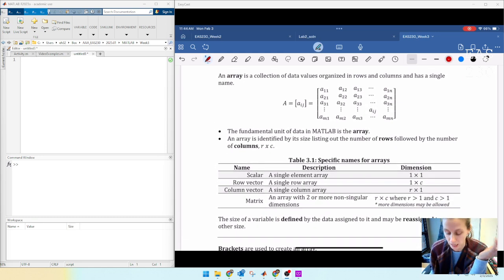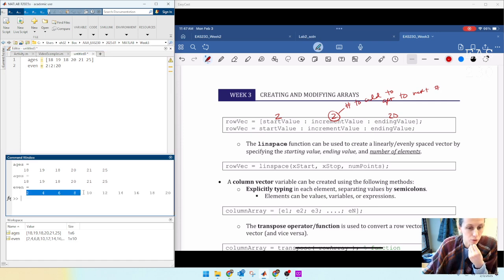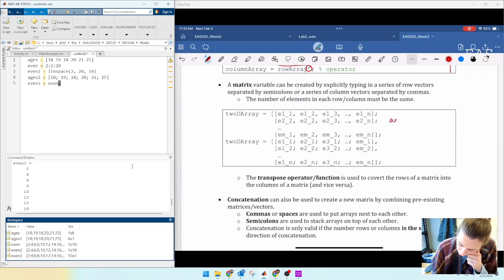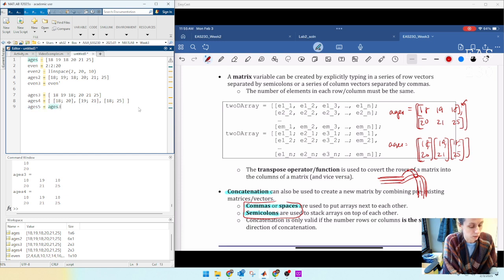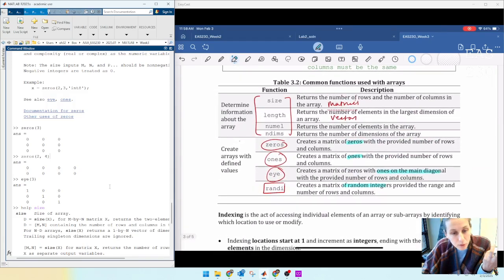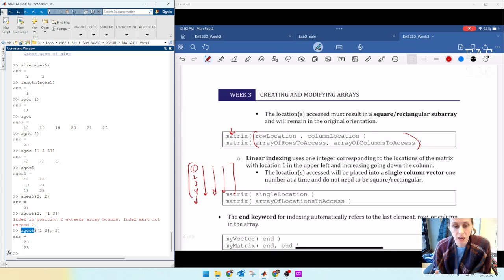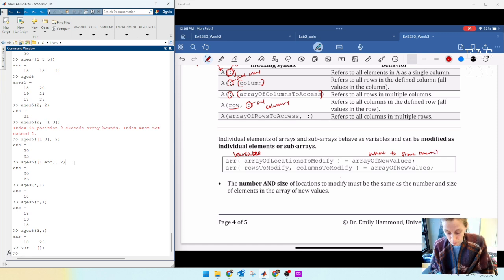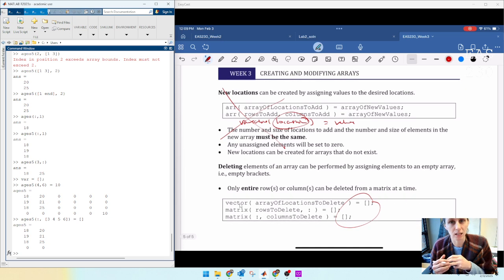EAS 230 | Week 3: Modifying/Creating arrays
Lecture video Spring 2025